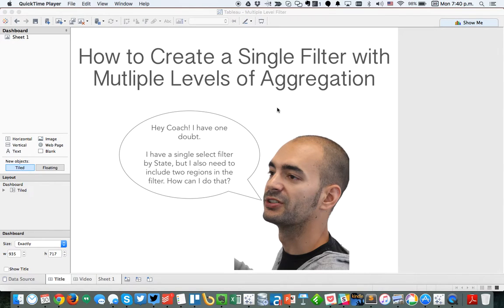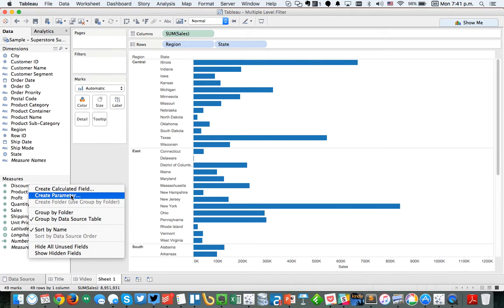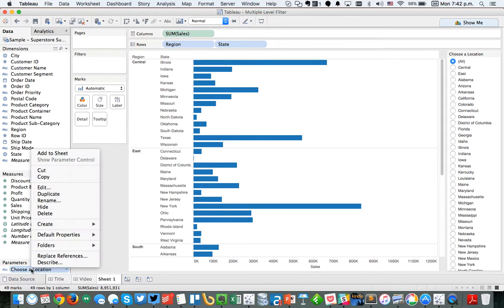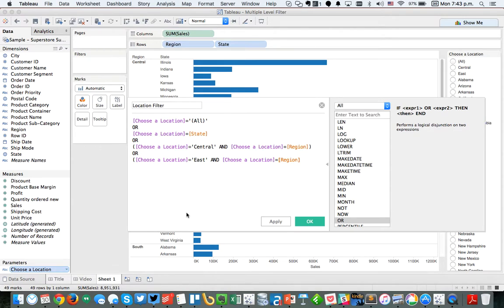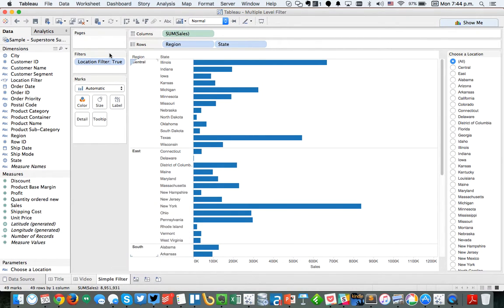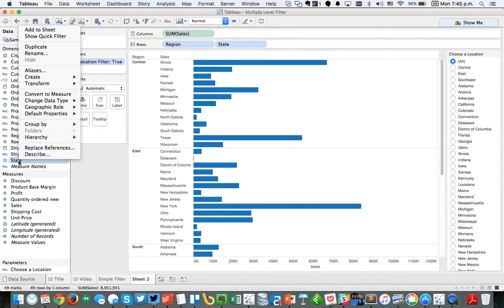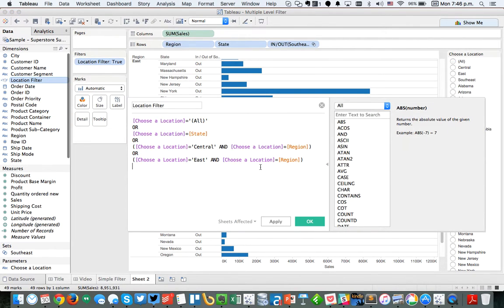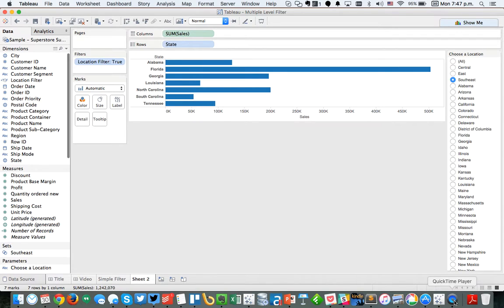Multiple Level Filtering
TableauTipTuesday: How to Create a Single Filter with Multiple Levels of Aggregation